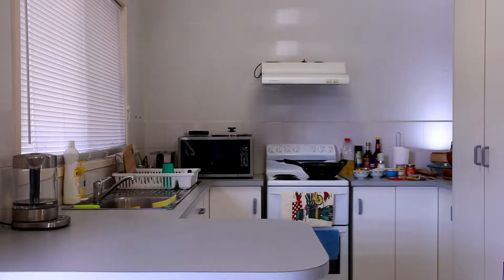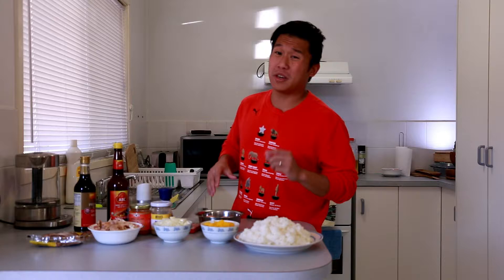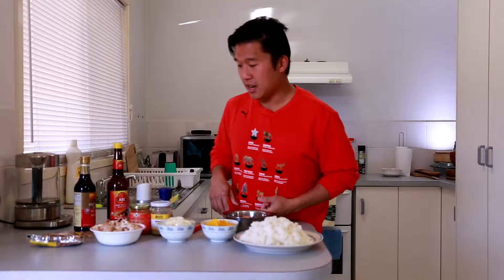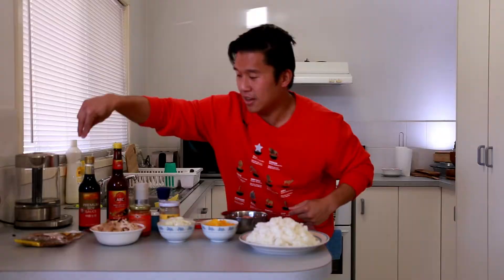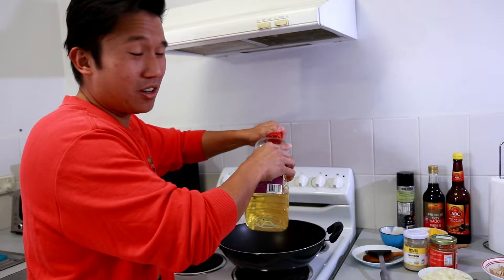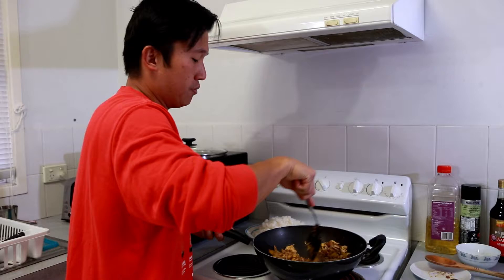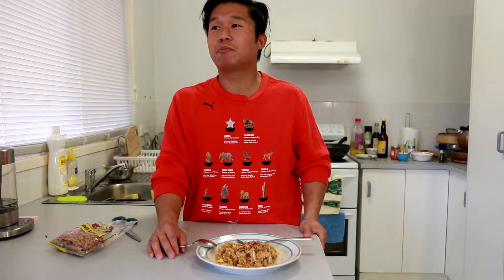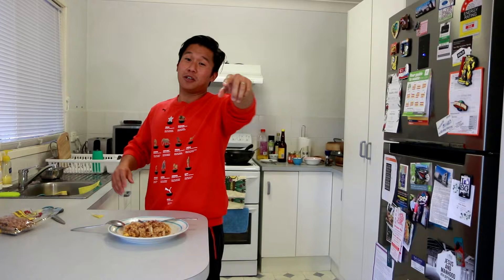The Best Indonesian Fried Rice Recipe | Nasi Goreng | Ian Shares a Recipe Ep.2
Hope you can try the recipe and enjoy the dish! Let me know how it goes!

Nasi Goreng Ingredients (Serves 4):
- 3 cups of rice, cooked the day before preferred (not fresh from the cooker)
- 4 eggs
- 140g of diced onions
- 100g of capsicum (yellow or red preferred)
- 200g of chicken (cooked or raw, chopped or shredded)
- 2tsp of minced garlic OR 3-4 cloves of fresh garlic (crushed and chopped)
- 1tsp of Sambal / Chilli Sauce / Condiment (more if you want extra heat)
- 1 cube of Shrimp Paste / Belachan / Terasi (Crushed to separate)
- 2Tbsp of Soy Sauce / Kecap Asin
- 2Tbsp of Sweet Soy Sauce / Kecap Manis
- Some Salt
- Some Pepper
- Fried onion/shallot for garnish or sprinkled on top

Method:
1) Heat up wok, add oil, stir the eggs and drop into hot wok. Mix around until cooked just like a well-cooked scrambled egg. Place cooked eggs into a bowl to be used later.
2) Add bit more oil to the wok, let it heat up. Add onion, stir until soft
3) Add garlic, stir until fragrant
4) Add chilli, stir until fragrant
5) Add shrimp paste stir until fragrant and mixed through (be mindful of the heat as shrimp paste can “burn”)
6) Add capsicum, stir until fragrant and softened
7) Add chicken and egg. Stir around until all the seasoning is mixed evenly and consistently.
8) Add rice, stir around until all mixed well thoroughly
9) Taste, Add salt and pepper as necessary, stir through
10) Taste, Add soy sauce as necessary, stir through
11) Taste, Add sweet soy sauce as necessary, stir through
12) Taste, Add more of whatever you think is required, stir through
13) Serve on a plate, garnish with fried shallots on top. Enjoy!